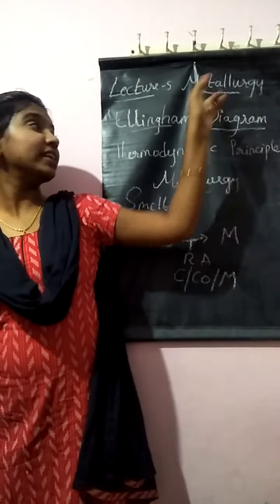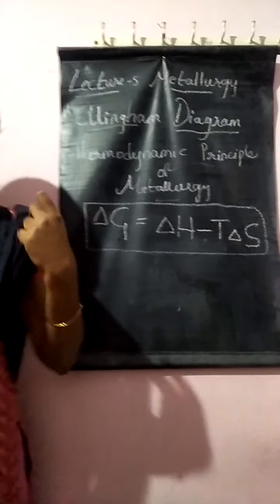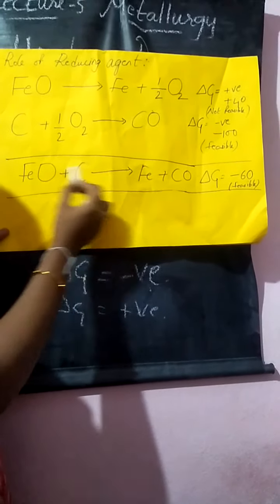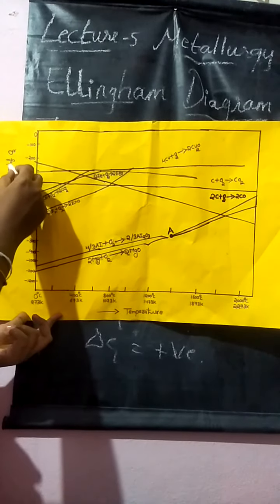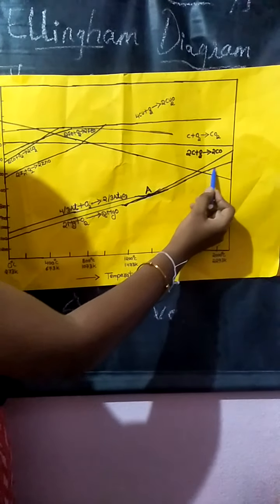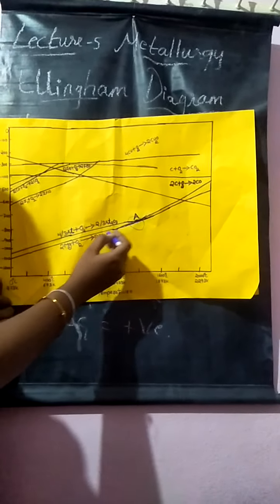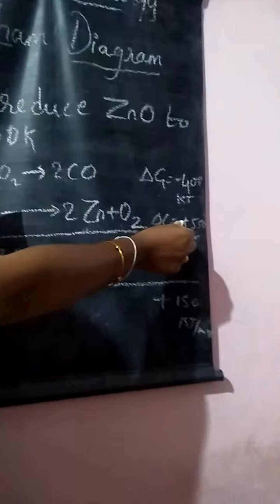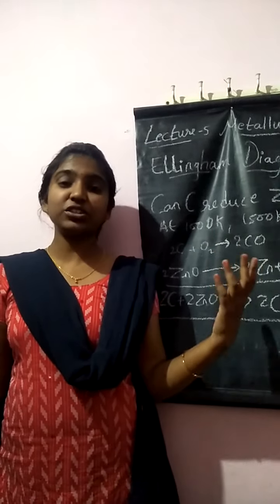Alekya metallurgyL5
12th Inter Chemistry (Metallurgy) Lecturing by S.Alekhya JL in TSWRS/JC(G)  COE Dharmaram, Nizamabad District.